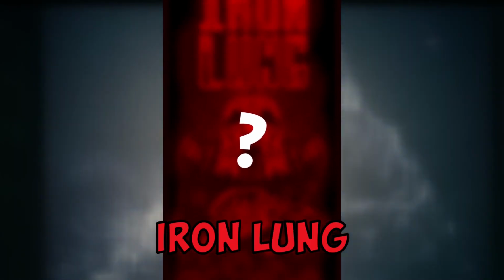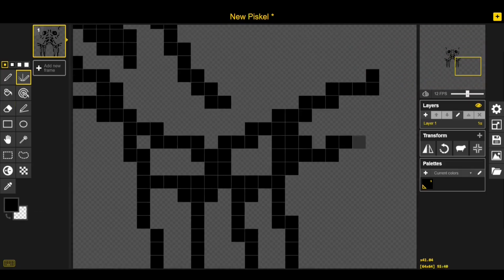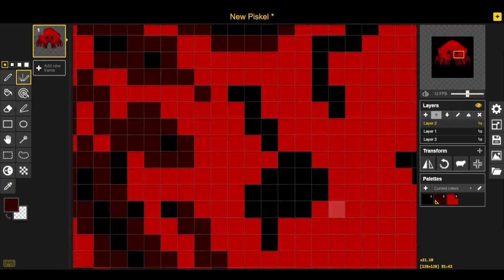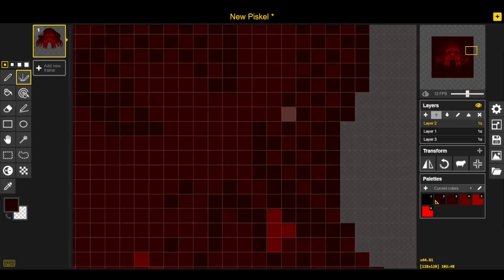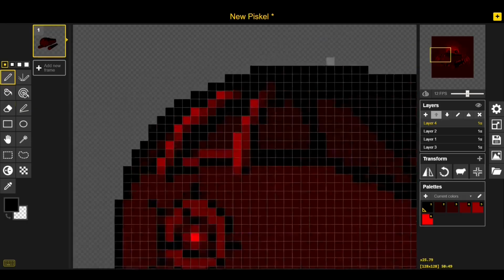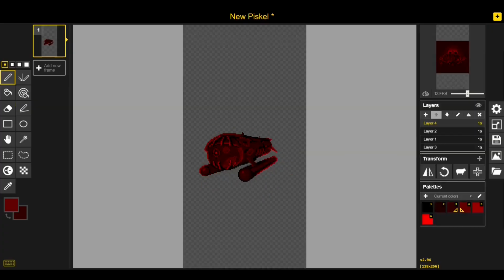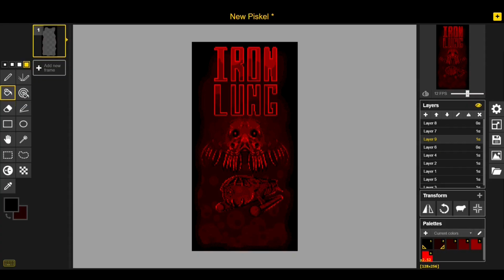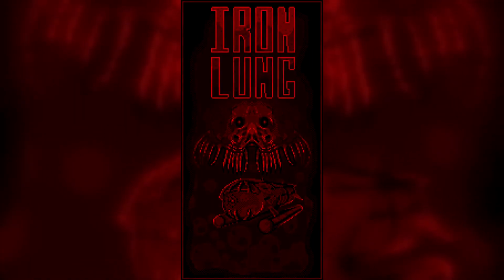I Made a Pixel Art Poster for Iron Lung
I'm Inferno and I made a pixel art poster for Markiplier's horror movie Iron Lung! I loved watching Iron Lung in theaters, and really wanted to contribute my own artistic talent and make something as part of the Iron Lung community, and as a huge fan of Markiplier. This was a really fun video to make, and I would love to hear if you would like to see more pixel art time lapse videos in the future!